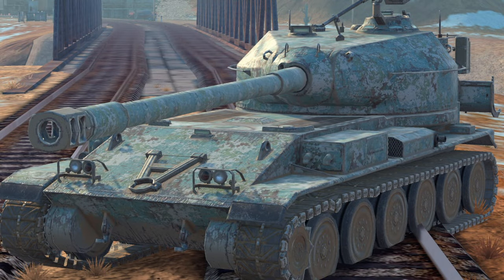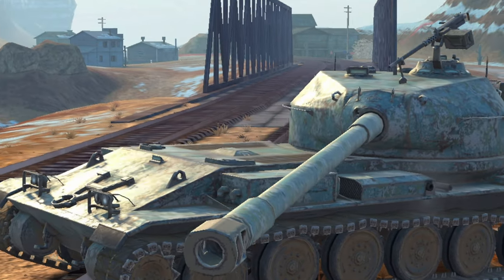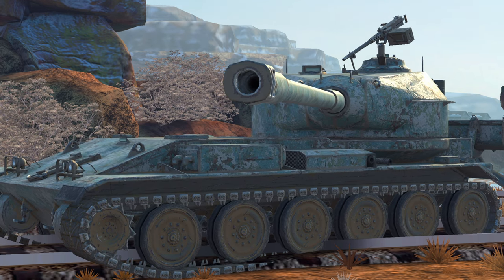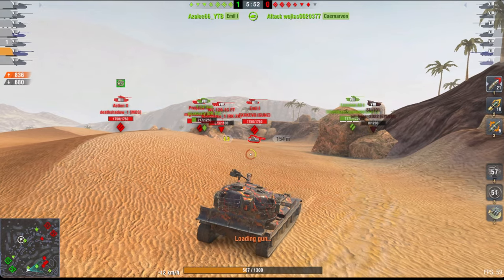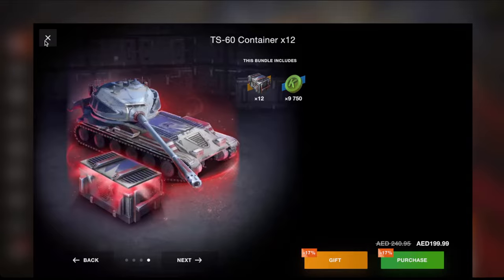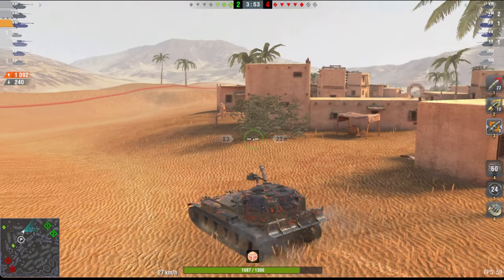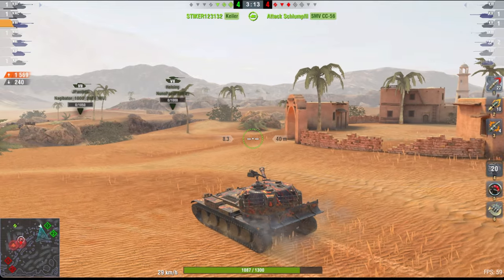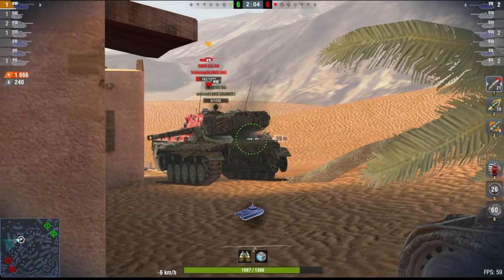In STORE now - TS-60 a TD that thinks its a HEAVY | World of Tanks Blitz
Ok, so this one is in crates, but what is it actually like?